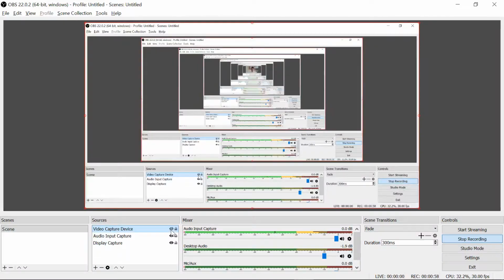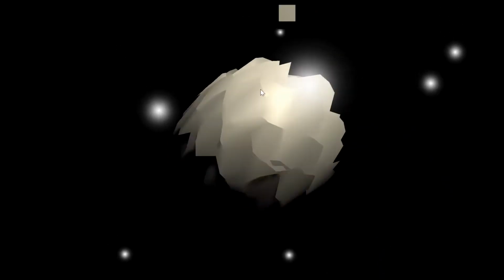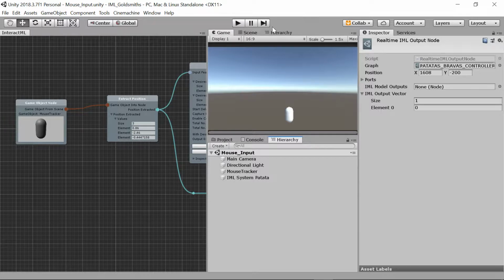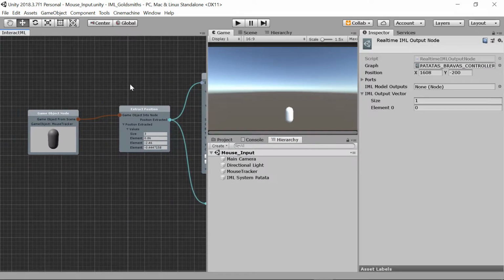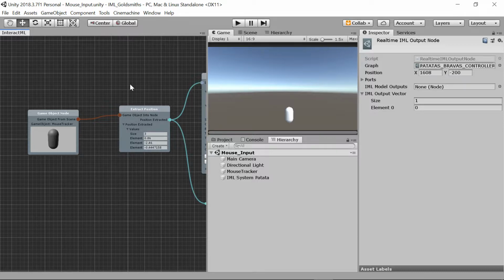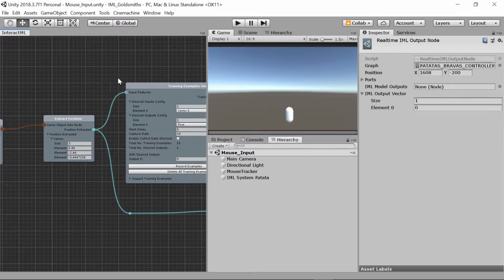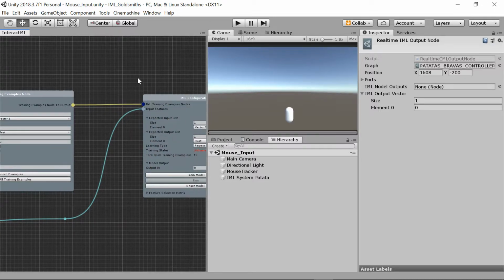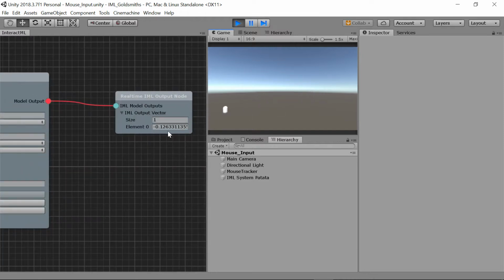Procedural Content Generation Summer School 2019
Small proyect attempting to combine procedural content generation of geometry together with a supervised learning algorithm trained on input data.